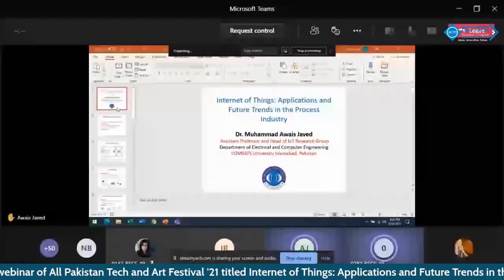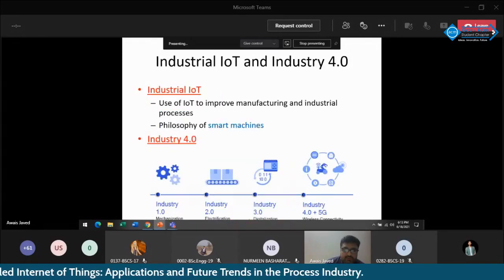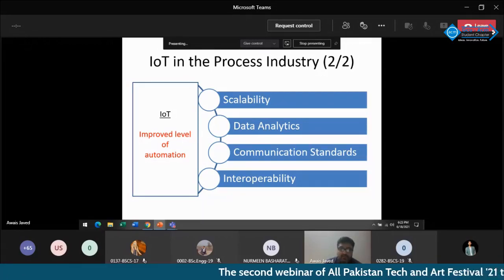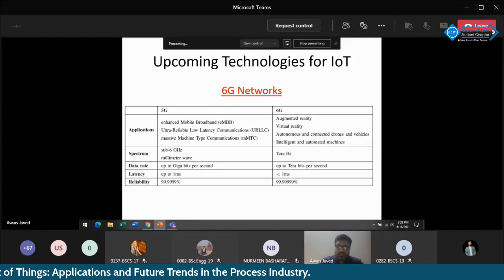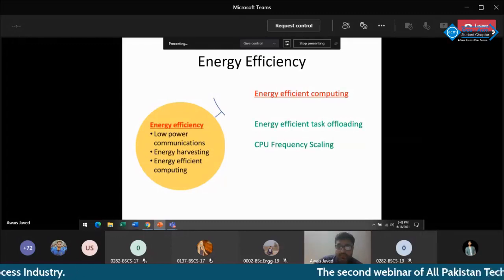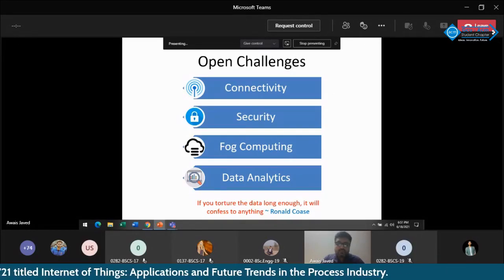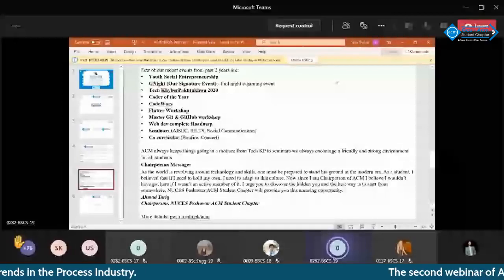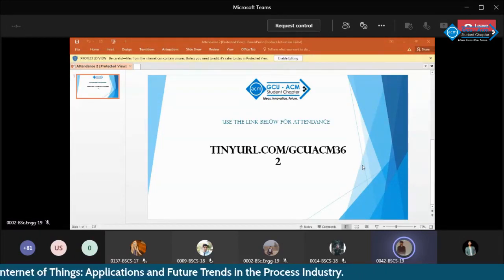Internet of Things: Applications and Future Trends in Process Industry | Dr. Muhammad Awais Javed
'Applications and Future Trends in the Process Industry', by GCU-ACM Student Chapter, discusses:
an introduction to IoT, its architecture, and a working overview of Industry 4.0 and Industrial IoT
upcoming technologies such as 6G, fog computing, blockchain, and federated learning
how IoT can upgrade the existing automation
various Industrial IoT projects
key challenges regarding the Internet of Things industry
The speaker, Dr. Muhammed Awais Javed, has won several local and international research grants for different research projects related to Intelligent Transportation Systems, fog computing, and cybersecurity. He has published over 60 research articles in reputed journals and conferences. He is a senior member of IEEE and an ACM Distinguished Speaker.